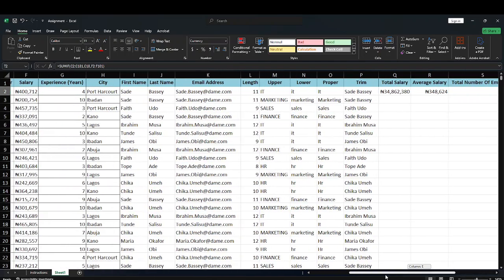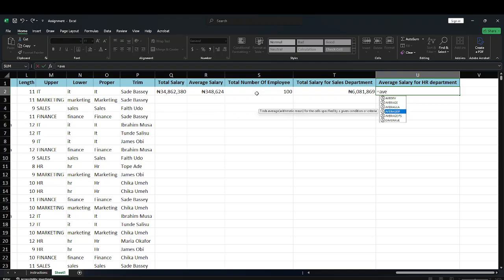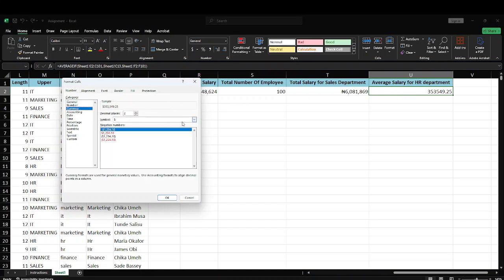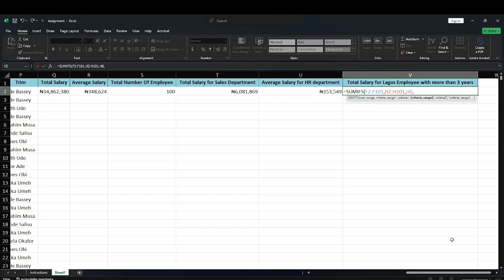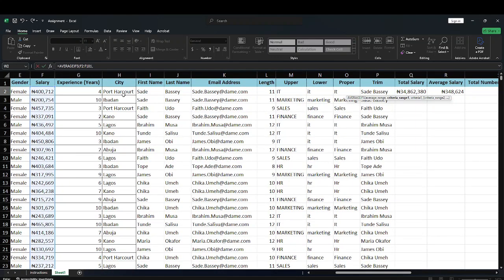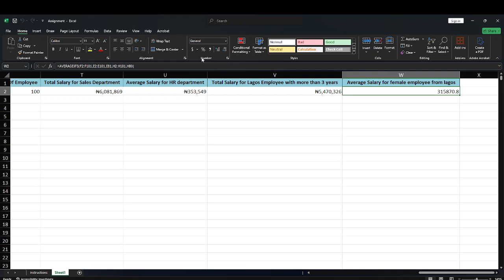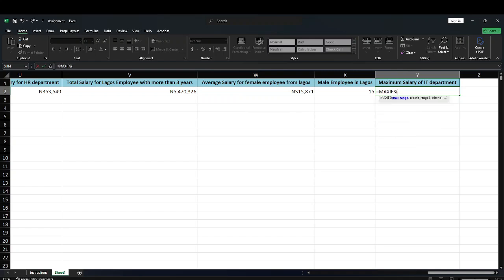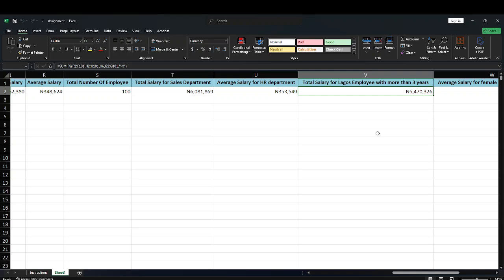Excel Functions Assignment, Data Analytics CLASS 2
Excel Functions Assignment Class 2 (Complete).